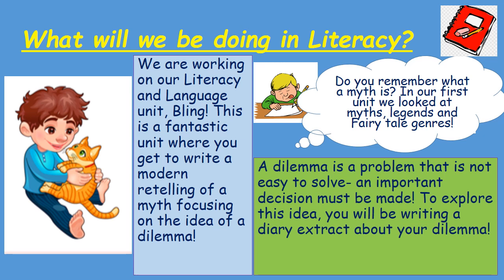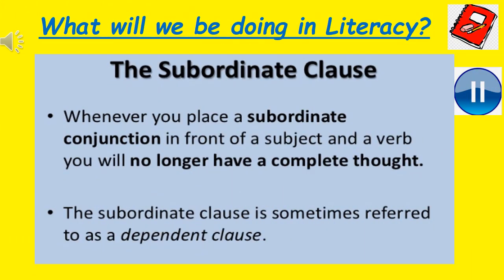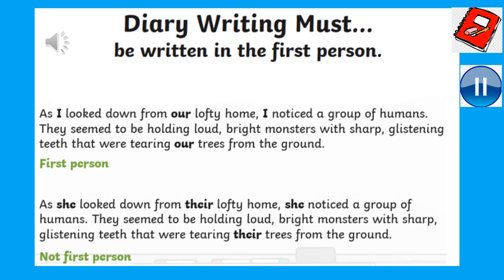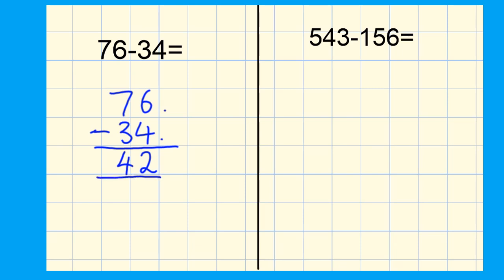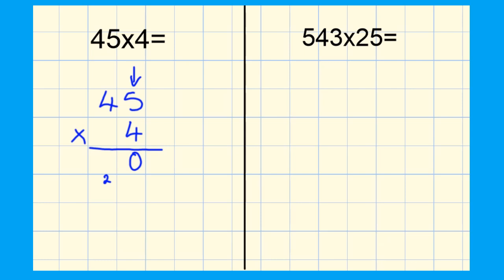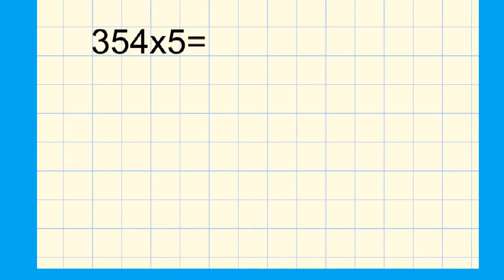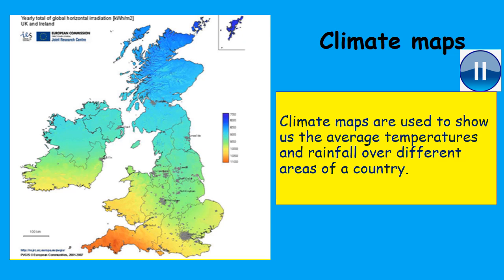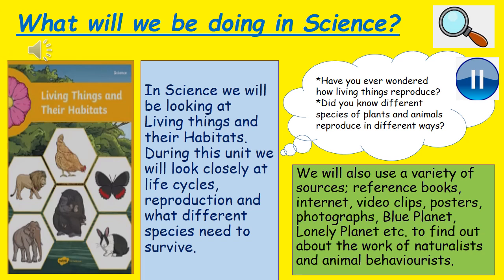Year 5 Spring Curriculum 2021